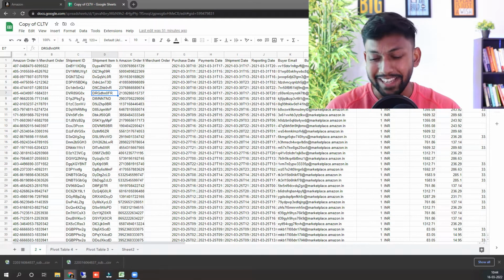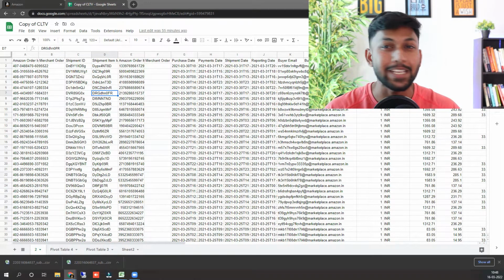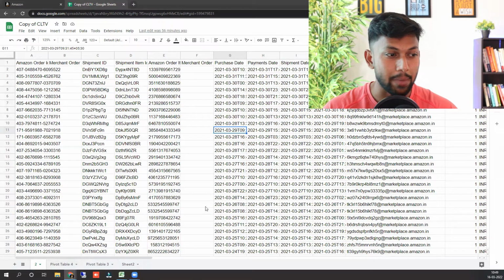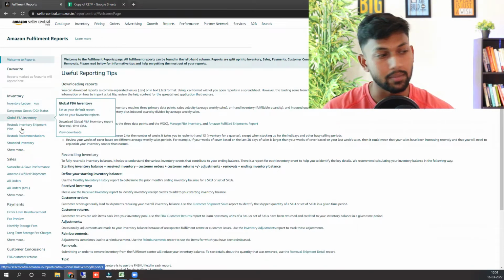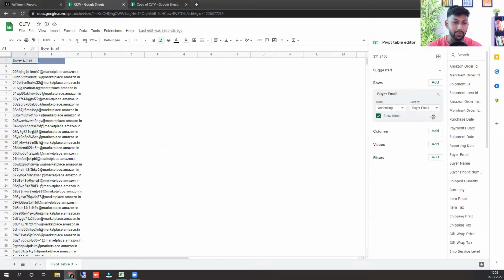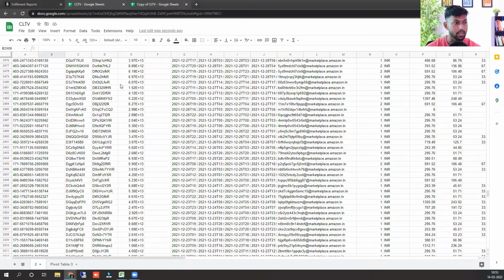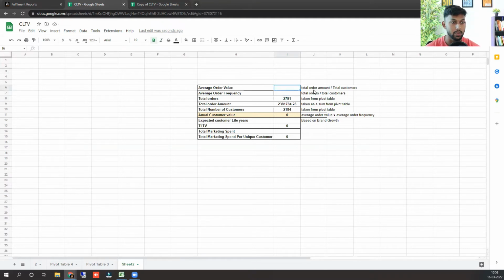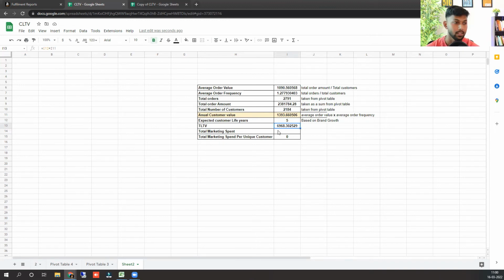CUSTOMER LIFE TIME VALUE for Amazon Brand and Customer Acquisition cost Calculation | Step-by-step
More than 90% of Amazon sellers still believe in Direct response Marketing, and then they wonder why they are not Alive after 1 year or soon,

guys let's be Honest Direct Response Marketing Is Waaaaaaay Gone..!!

If you are not focusing on Branding, Building a story for the Product then for the brand and its customers, Listen to what your brand is going to die.

You gotta learn how to sell your story rather market your commodity product.

But in order to do so, as branding is a long term play, you have to know how much is it costing you to Acquire a Customer and how many times they come and buy again from you

And In this video I show exactly how to calculate CPA or cost per acquisition per customer and how much is there Life time value, that is how much they total spend in your brand over a period of how long they stay.

- How to calculate Amazon Customer acquisition cost
- How to calculate Customer Lifetime Value for Amazon Sellers
- Calculate Customer acquisition cost for Amazon Brand
- Calculate Customer Life Time Value for Amazon Brand